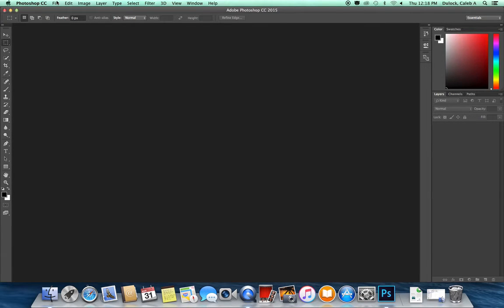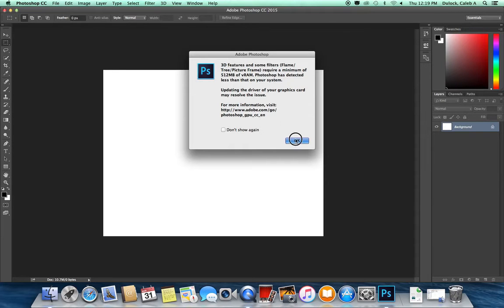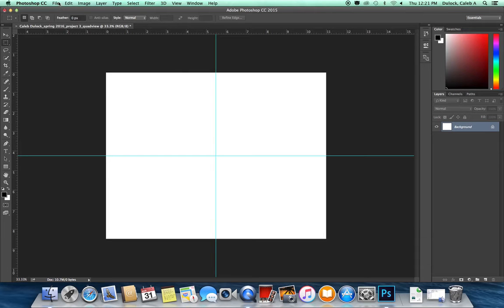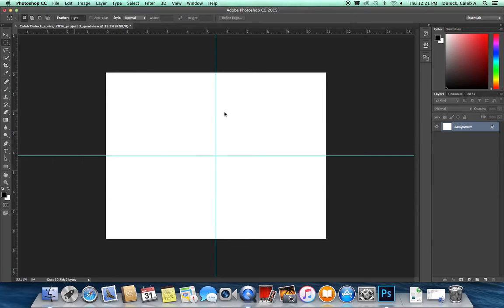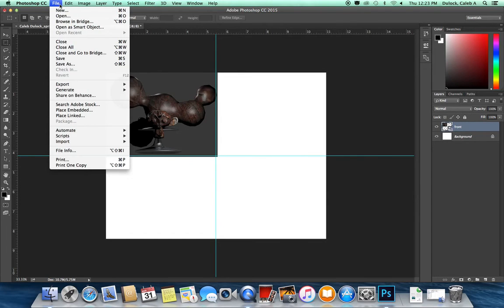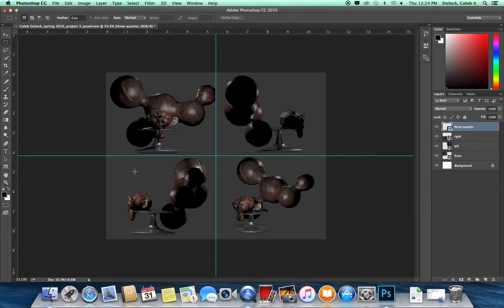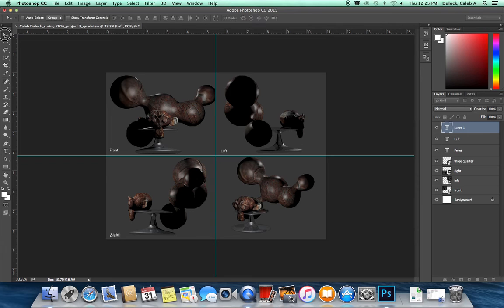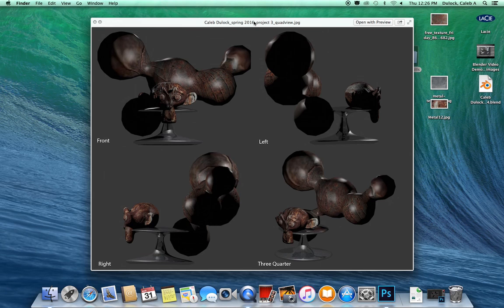Demo Video #4 (part 2 of 5) Photoshop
In this Blender Tutorial for Output files and formats, we will look at how to combine your saved render images from blender into a single document in photoshop.